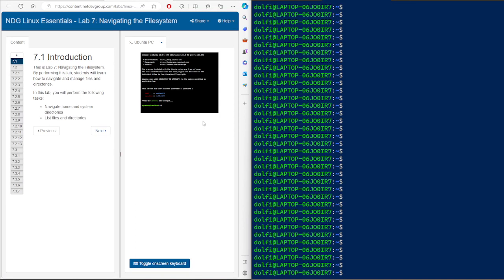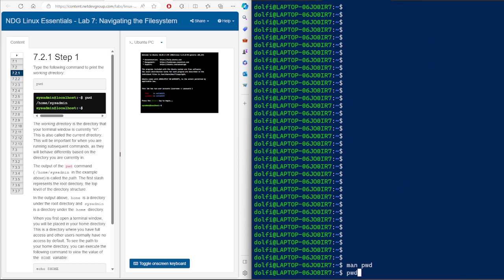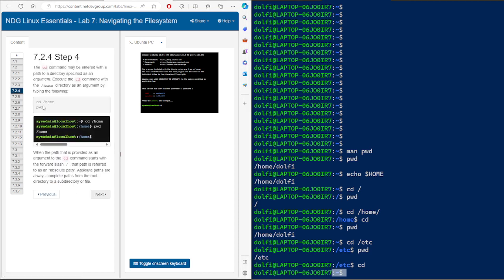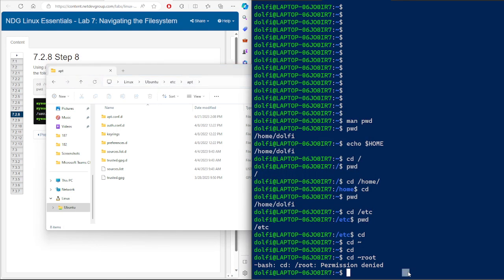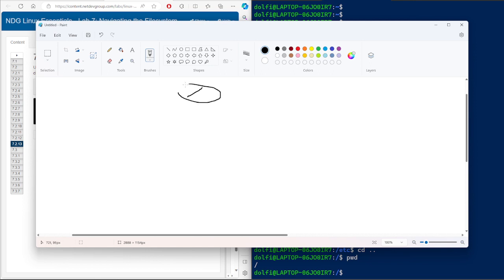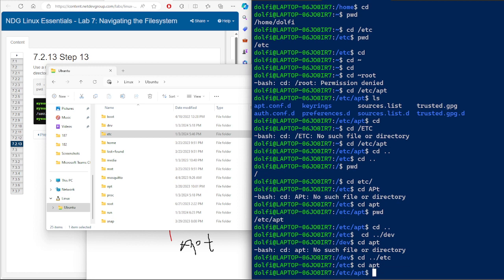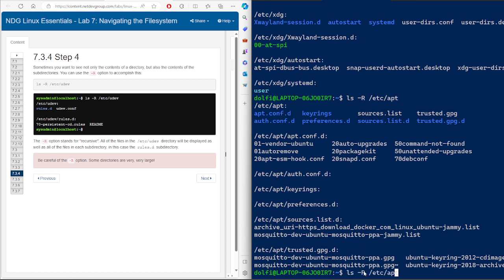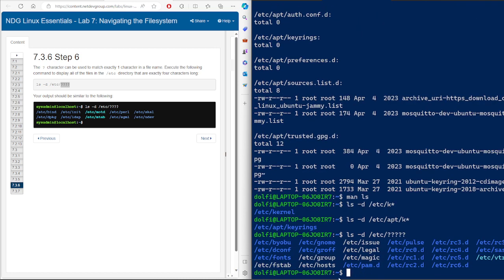Linux Essentials - Lab 7: Navigating the Filesystem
Before watching this video, please see the previous videos in this list first.
Cheers!